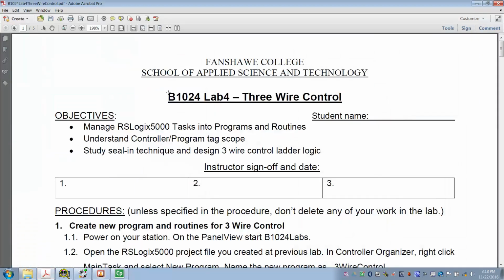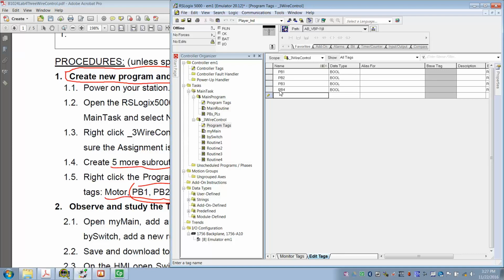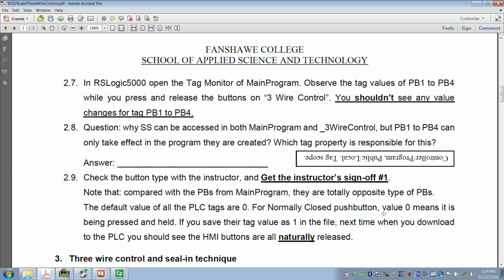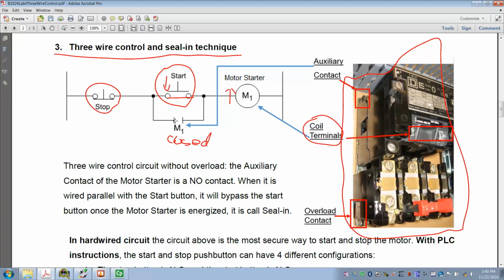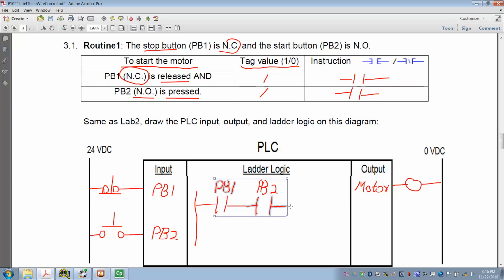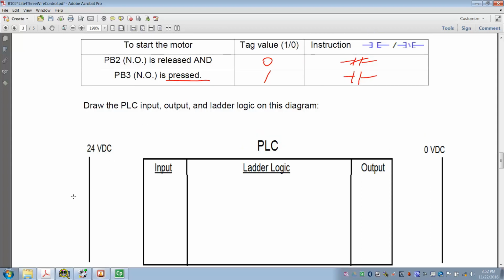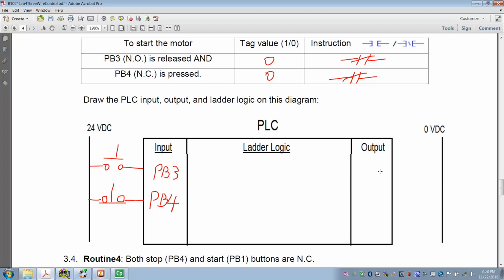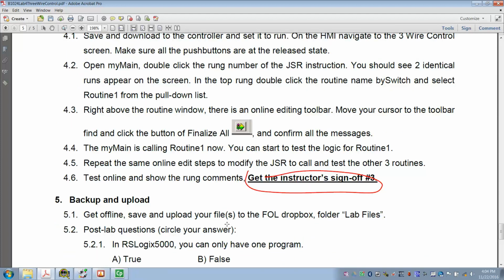PLC bit instructions from with RSLogix5000 (Studio5000) -- Three Wire Control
0:00 - Intro
1:30 - Program, Routine, Tag Scope
16:30 - Hardwired relay logic for 3-wire control
20:20 - PLC ladder logic for NC stop, NO start
29:20 - PLC ladder logic for NO stop, NO start
34:00 - PLC ladder logic for NO stop, NC start
37:00 - PLC ladder logic for NC stop, NC start

With hardwired pushbuttons as PLC inputs, the NO-Start & NC-Stop is the most secure configuration. If both buttons are replaced by HMI pushbuttons, a more convenient way is to setup both as NO. Because the default tag value of zero matches button's released (normal/natural) state. Of course with NC type you can alternatively set the tag value as one (not zero), and saved in your file. Once the file downloaded to PLC, the NC button (with tag value as 1) should be at released (normal/natural) state.